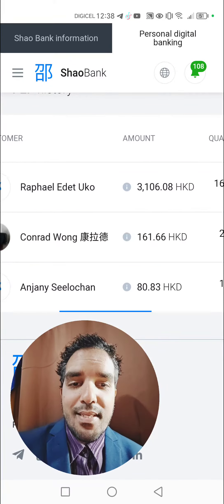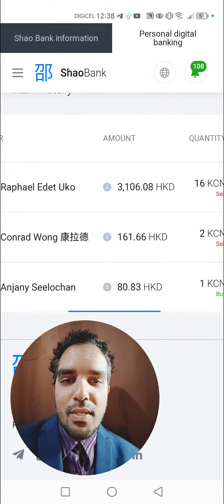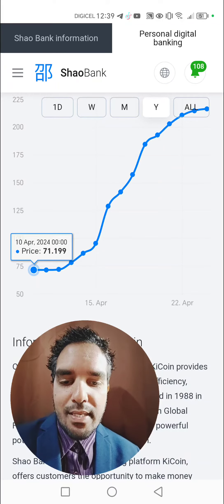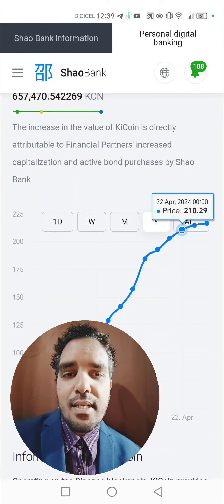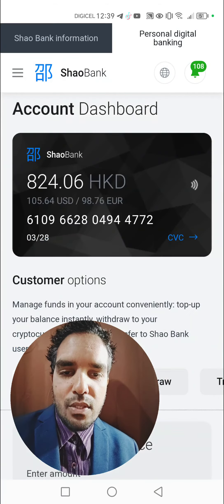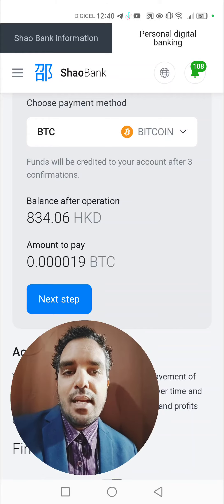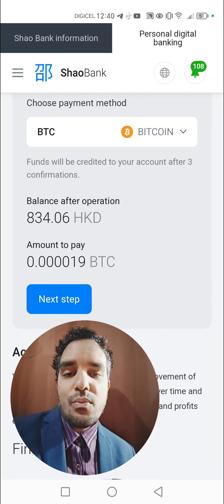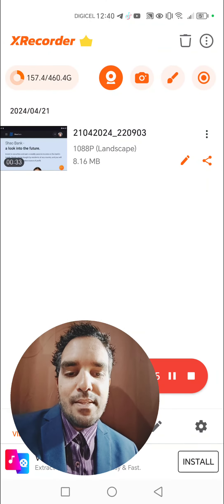Sold some coins and earned with Shao !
✨ Exciting News! New Bonds Now Available for Purchase! ✨

Shao Bank has just unveiled 8 captivating bond series as of 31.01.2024. Explore prices and benefits

These bonds, ranging from 1 to 4 years, yield daily dividends and serve as vital financial instruments supporting "Financial Partners." The raised capital will contribute to investments in Spot Bitcoin ETFs with Grayscale and Fidelity, broadening our horizons and, in turn, boosting turnover and profit

Maximize your profits! Utilize our investment calculator to secure your future earnings. Invest in Shao Bank bonds right now

Act swiftly! The new bonds are in limited supply, and the sale will continue until 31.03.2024. Don't miss out on this incredible opportunity! 💎📆

Best regards from Shao Bank! ❤🏦

 I am not a financial advisor ONLY risk what you can afford to lose

 I don't manage or handle anyone funds

 All decisions to invest will be your responsibility